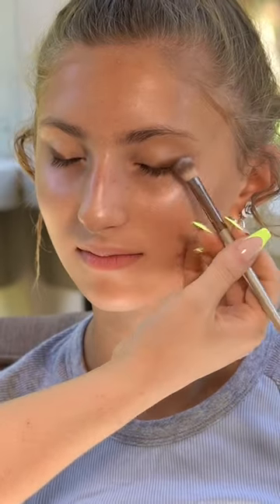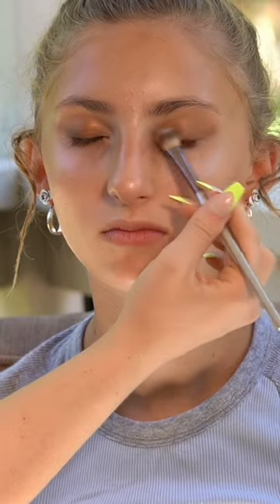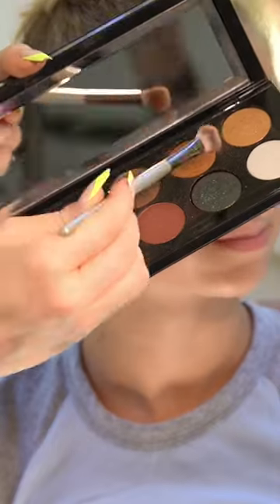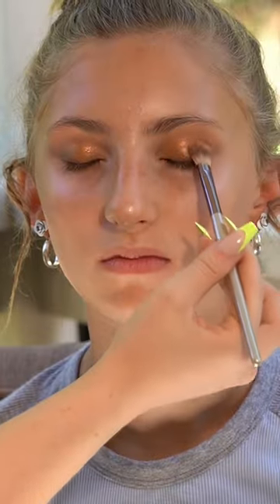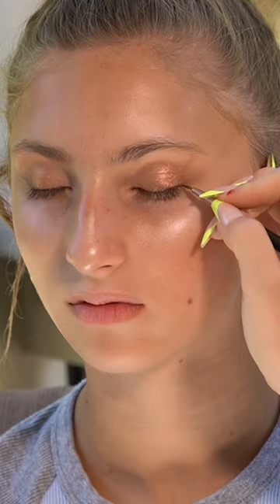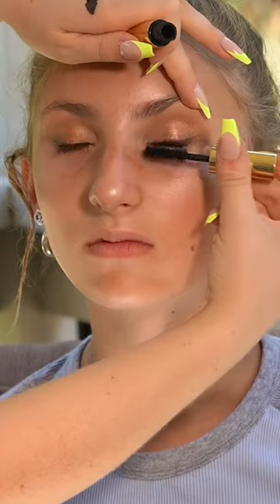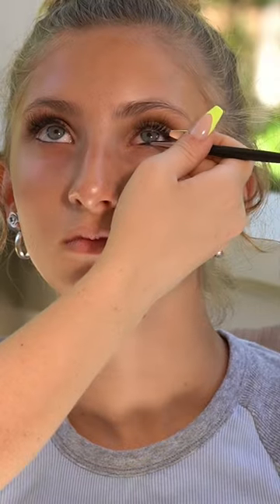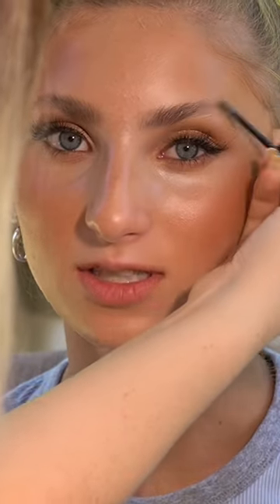Products in comments 💓